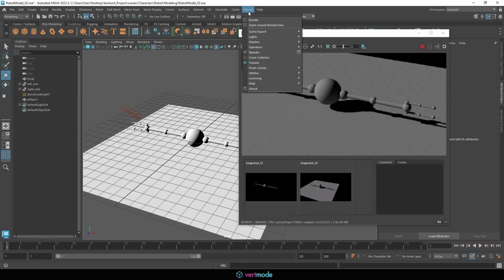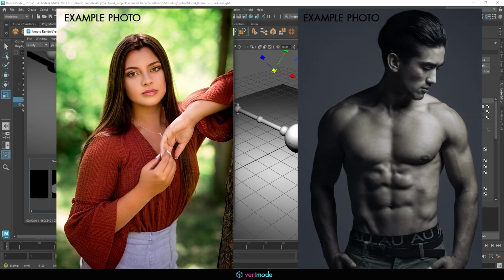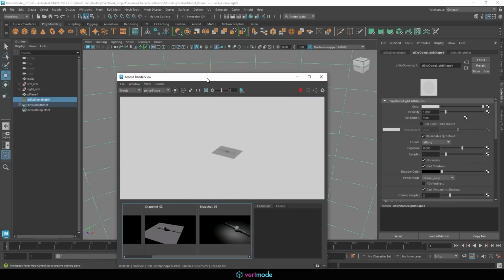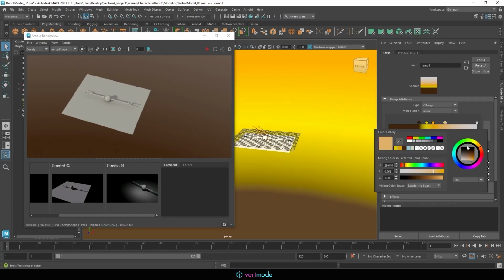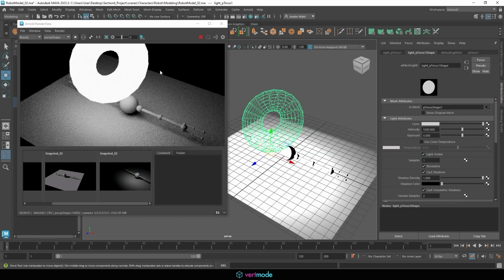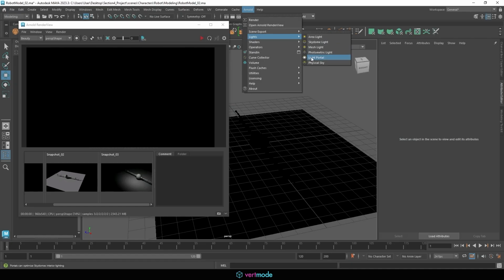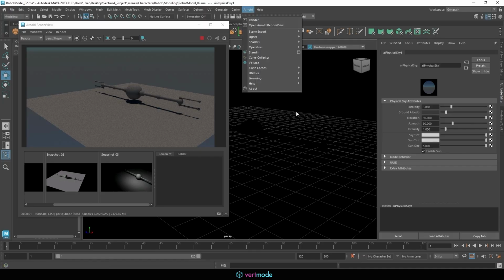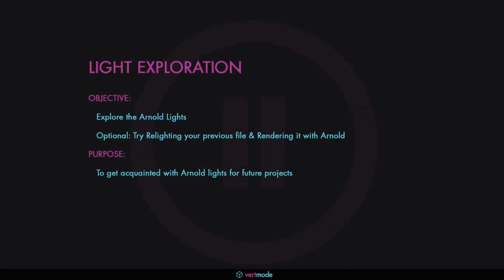Arnold Lighting Fundamentals in Maya — Light Types and Use Cases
Lighting determines how your work is read.

In this video, we cover the Arnold-specific lights available in Maya, breaking down what each light is designed for and when it should be used in a production context.

Topics include:

An overview of Arnold light types

How each light behaves and differs

Common use cases for each light

How Arnold lights interact with materials and rendering

Choosing the right light for the task, rather than guessing

The goal is clarity, not presets — understanding why a light exists and when to use it as part of a clean rendering workflow.

This foundational knowledge makes lighting decisions more intentional and removes much of the trial-and-error that slows artists down.

walks through lighting as part of a complete production pipeline — from concept through final render.

Lighting is where form, material, and intent come together.